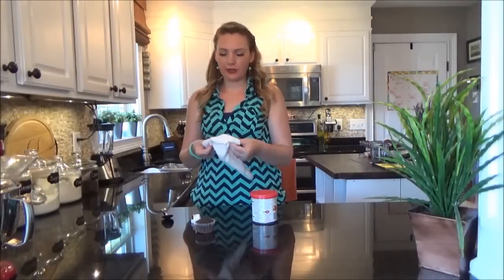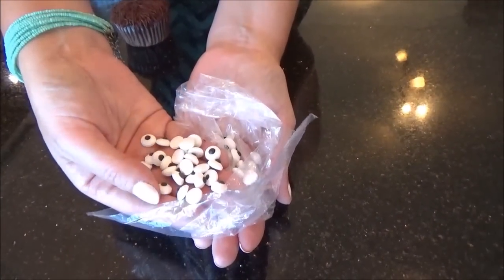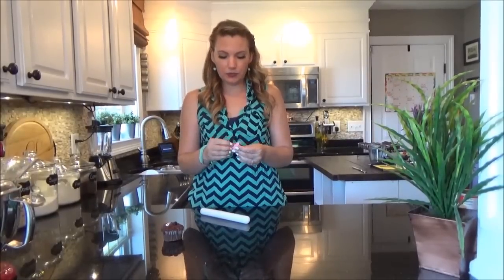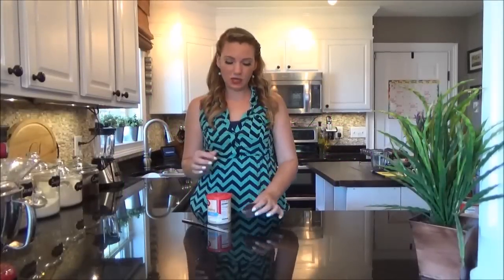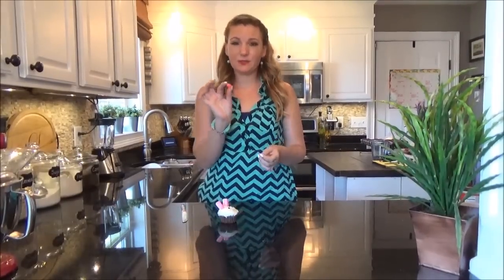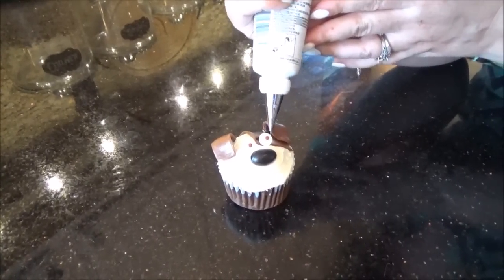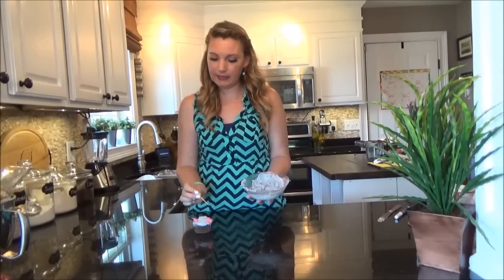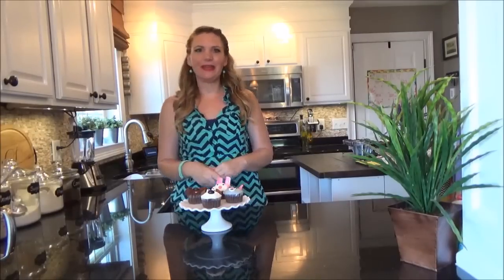THE SECRET LIFE OF PETS CUPCAKES! - MISS TRENDY TREATS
Today I made The Secret Life Of Pets Cupcakes!  ***I'm not a professional, I am just here to have fun and inspire.

INGREDIENTS AND TOOLS:

FOR DUKE:

Pre-baked cupcakes
Wilton tip #233 - hair
Black jelly beans
Pink Starburst Candy
Tootsie rolls
Icing bag
Coupler
Rolling pin/fondant roller

FOR CHLOE:

Wilton Tips #352, #12, #2
Pre-baked cupcakes
Black food coloring
Black decorating icing
Pink decorating icing
Couplers
Icing bag
White frosting
Pink jellybeans
Eyeballs
Green edible markers for eyes

FOR SNOWBALL:

White frosting
Pre-baked cupcakes
Candy eyeballs
Blue edible markers
Regular-sized marshmallows
Pink jellybeans
Pink sprinkles

FOR MAX:

Pre-baked cupcakes
Black jellybeans
Tootsie rolls
Brown decorating icing
Candy eyeballs
White frosting
Wilton tip #2
Coupler